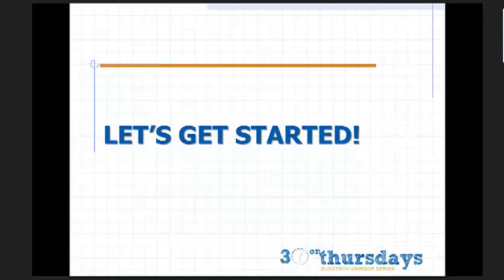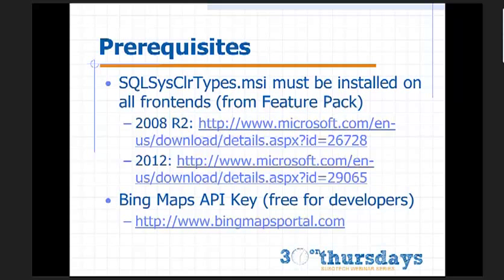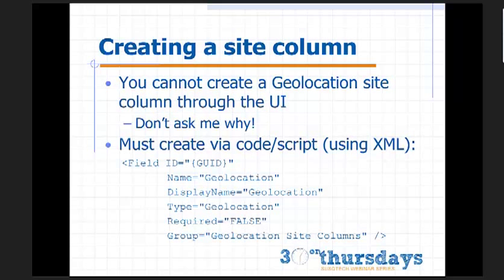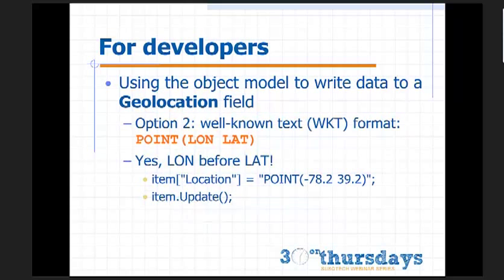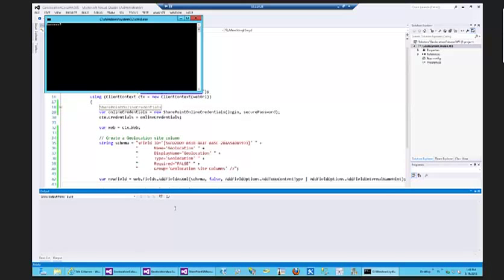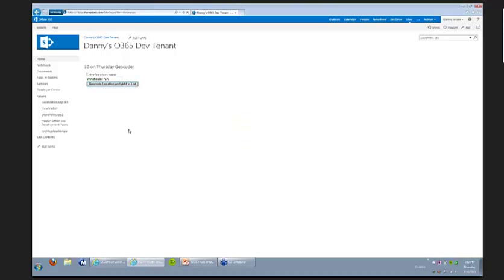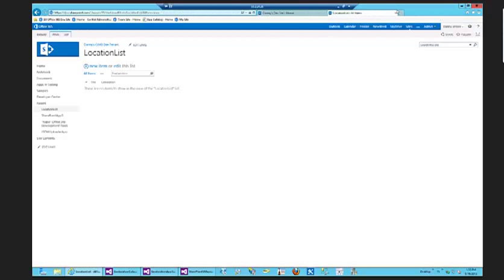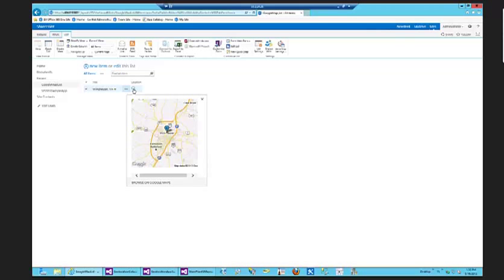New Geolocation Features in SharePoint 2013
30 on Thursday Webinar Series presented by SusQtech